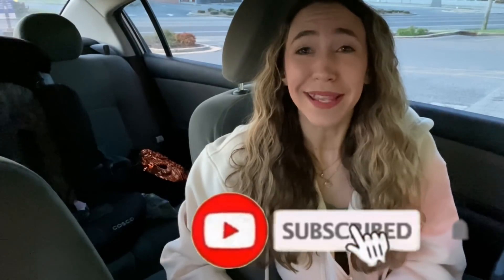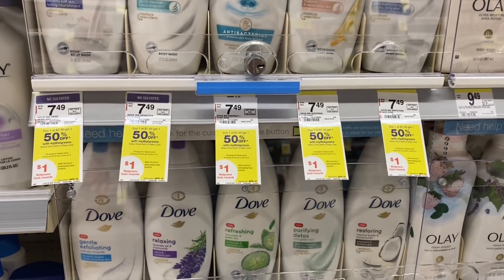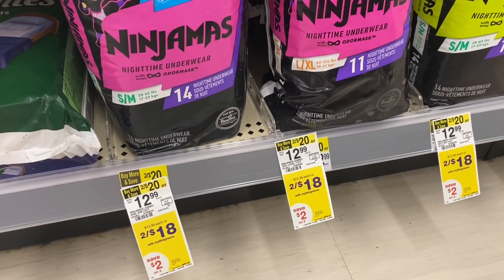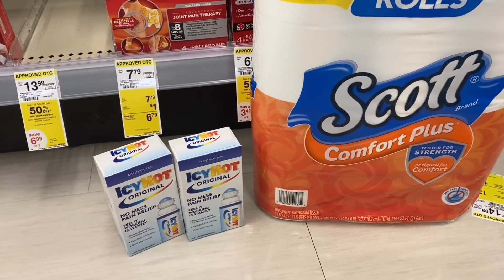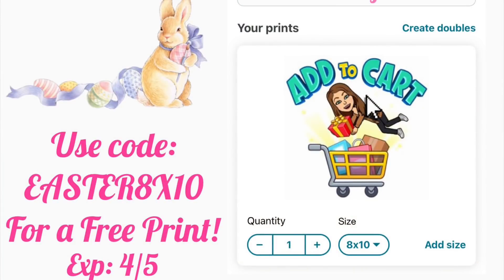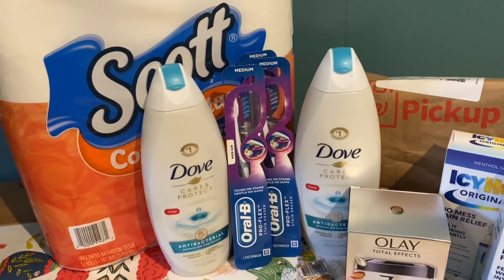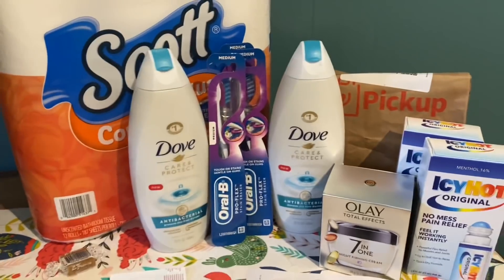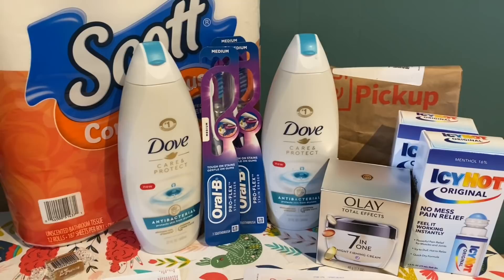WALGREENS HAUL 4/4-4/10 | GET 5 ITEMS FOR FREE + A MM & HOW I GOT ALL THIS FOR $3.79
12 piece cash envelope budgeting

2021 Katie Daisy Planner